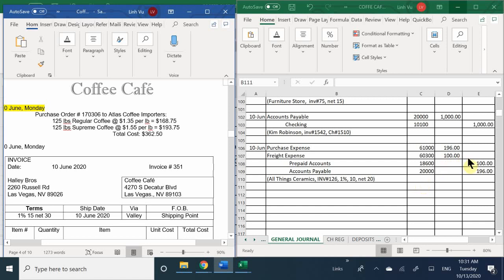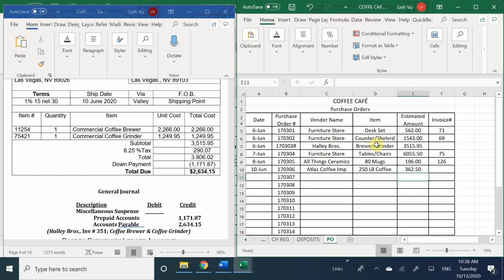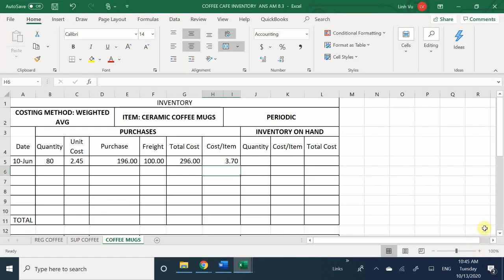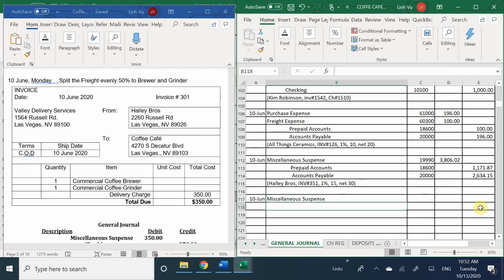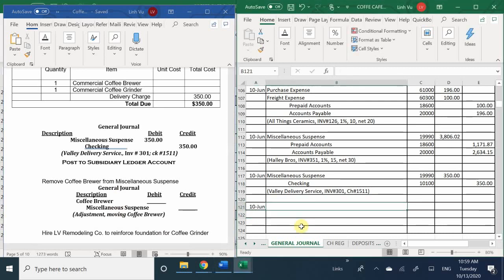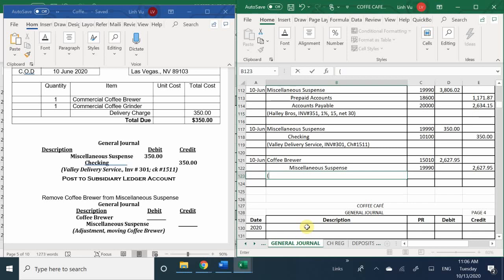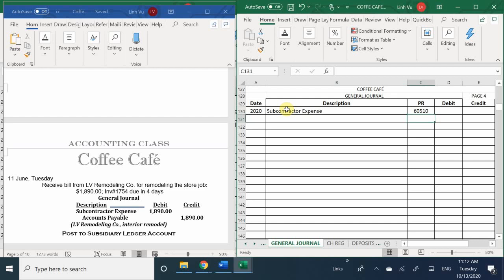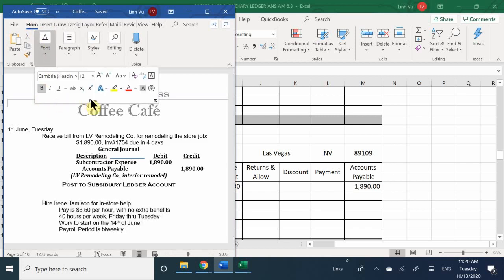ACCT COFFEE CAFE W2 P2